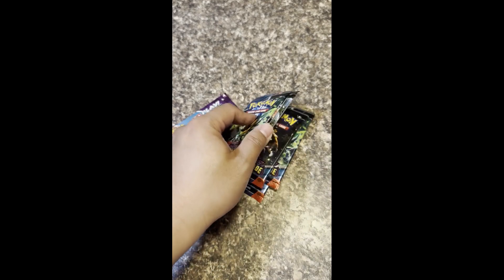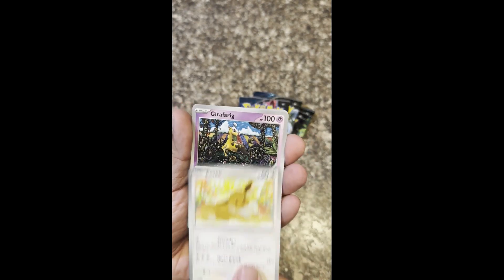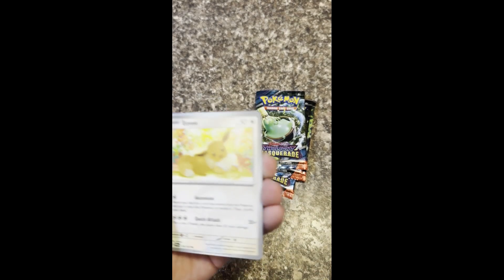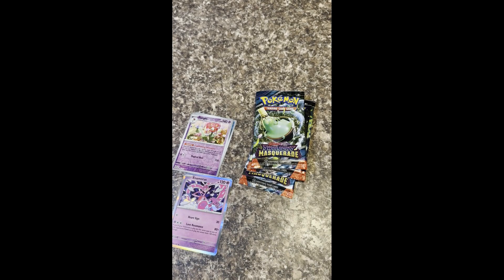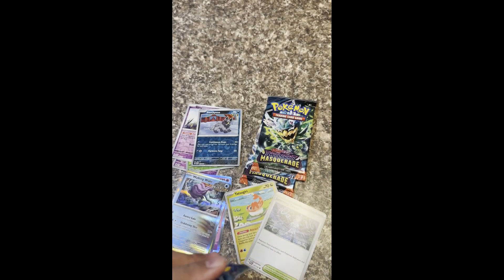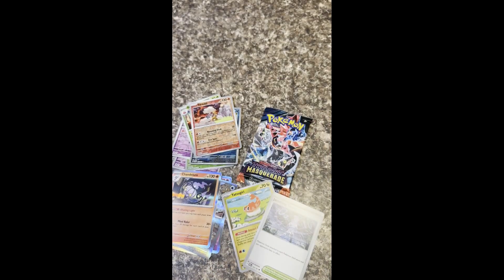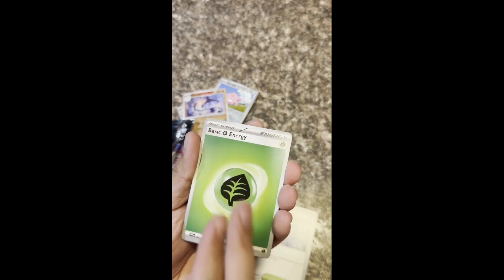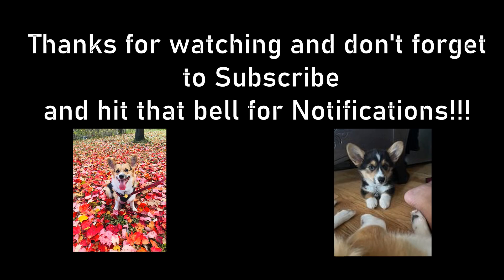Unwrapping Twilight Masquerade Prerelease Prize Packs - 6!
Today we have 6 Booster Packs of Twilight Masquerade from a Prerelease tournament! The madness begins as yet another Pokémon TCG set is released and BruceChan03 attempts to complete the set! Come join along as BruceChan03 travels to the land of Kitakami and sees how Pokémon and humans live in balance together!

** Please help my channel grow by subbing to the channel! Thanks so much! **